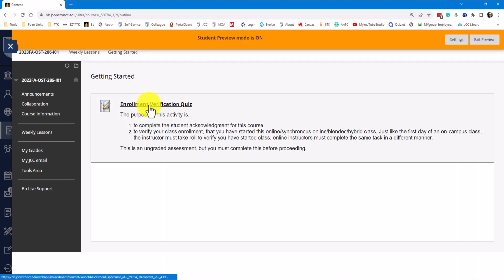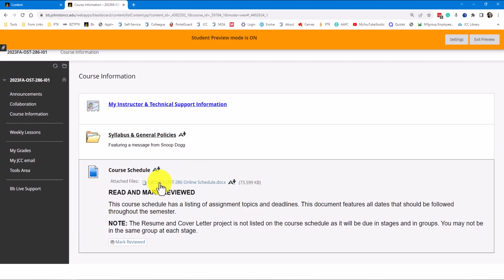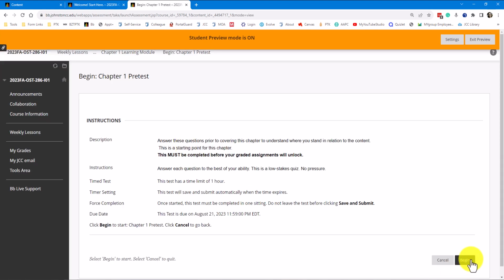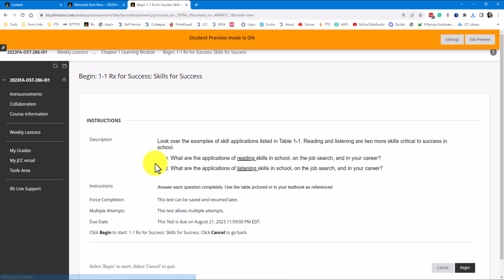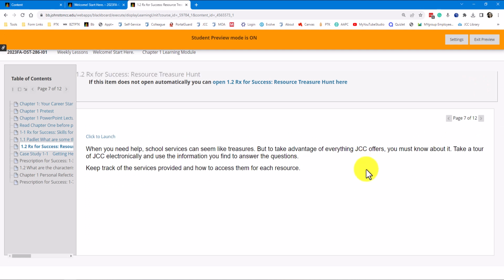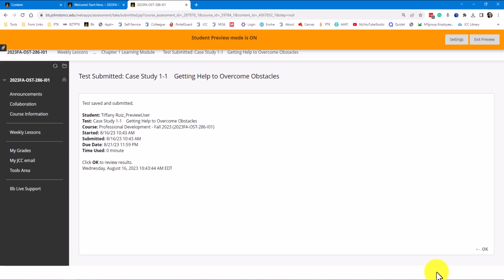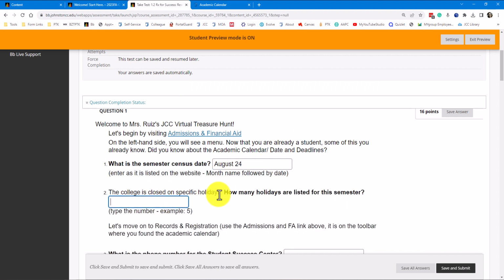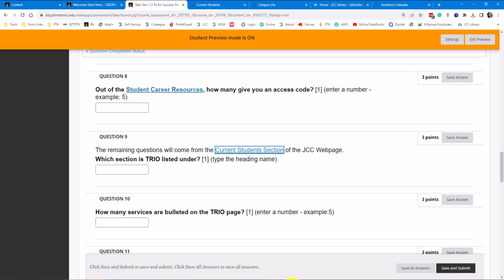Professional Development Walkthrough FA23